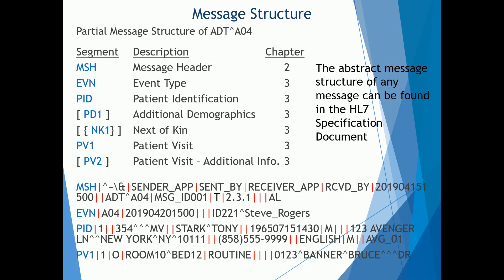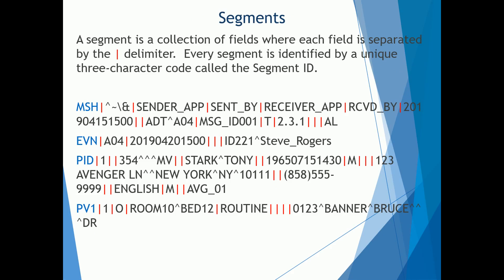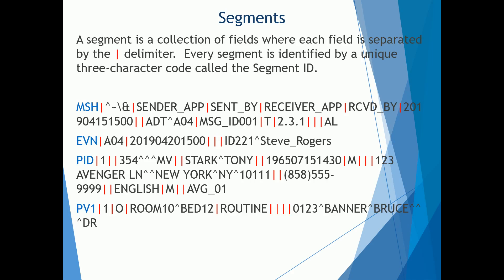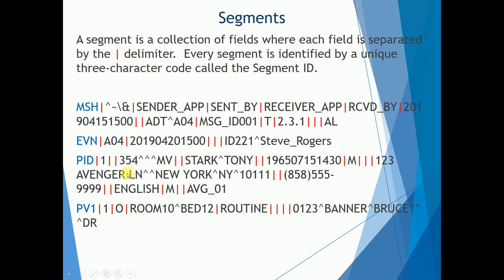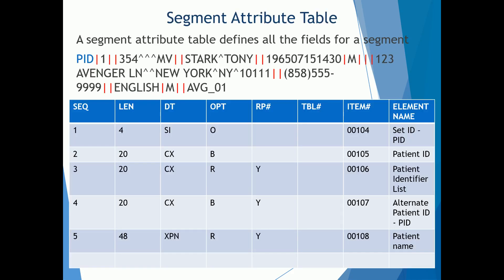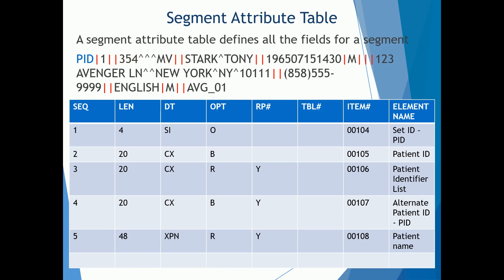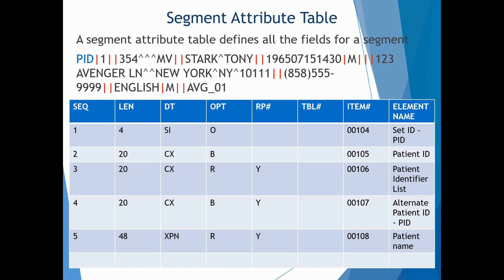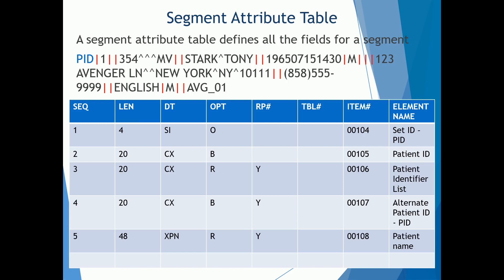HL7 Tutorial for Beginners Part 4 - HL7 Segments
This is part 4 of an HL7 tutorial for beginners series that goes over the basic components of HL7 (Health Level 7).   HL7 is a standard form of communication for transferring electronic health information between various clinical information systems.  In this HL7 training video, we discuss HL7 Segments.  A segment is a collection of fields where each field is separated by the pipe delimiter.